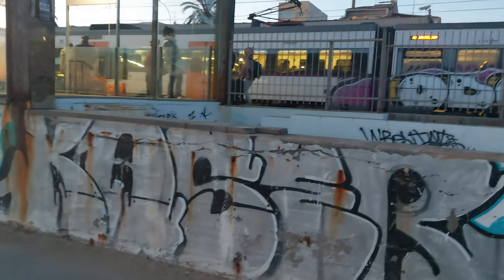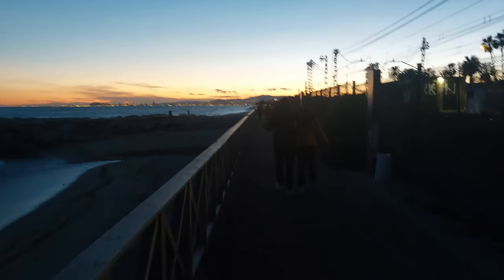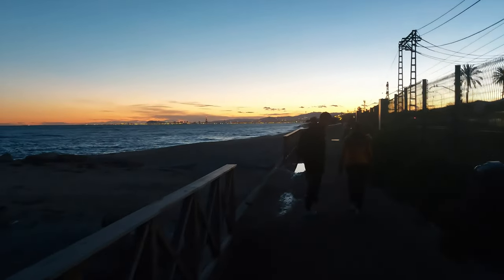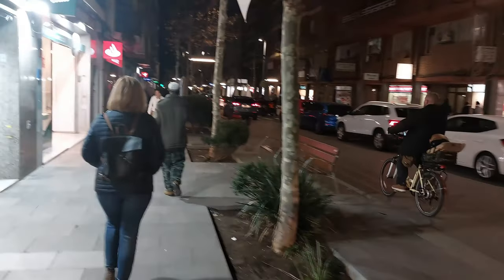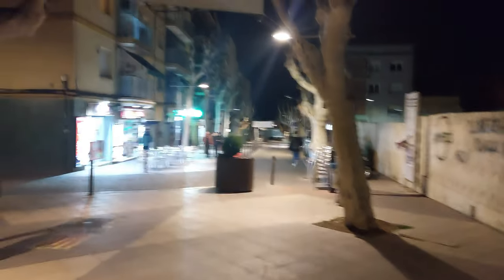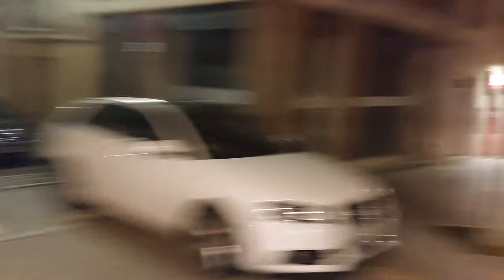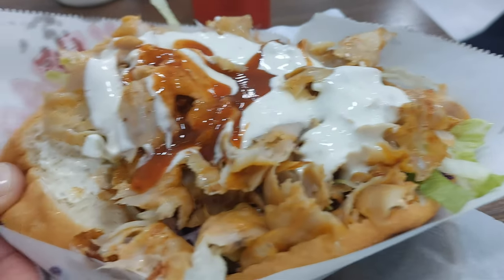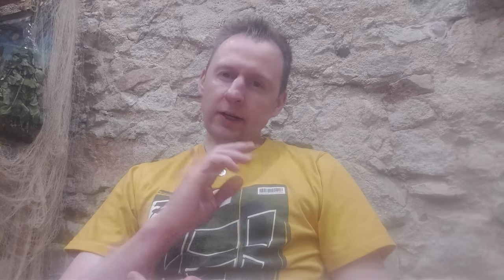First Impressions Of Premià De Mar Barcelona Spain 🇪🇸 4K UHD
On My first night in Barcelona I check out my suburb area of Premia De Mar which is about 30 mins by train of the city centre of Barcelona. I check out the beach, the town & go for a bit to eat at a restaurant.

Camera used Samsung A52s